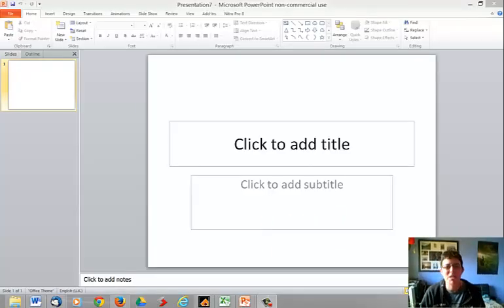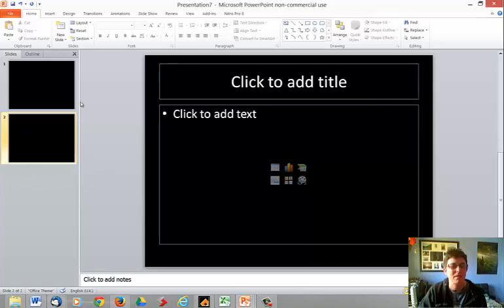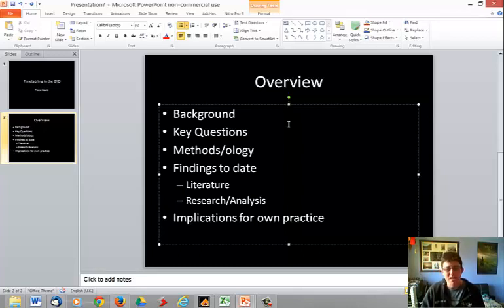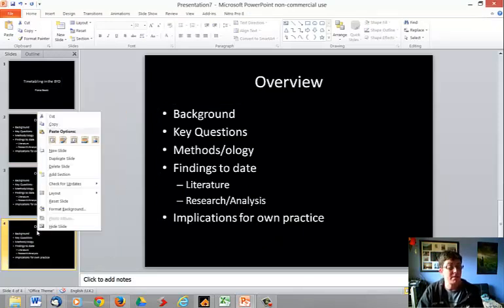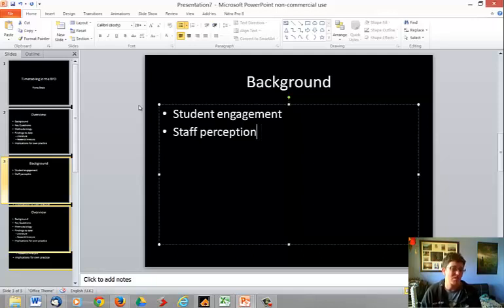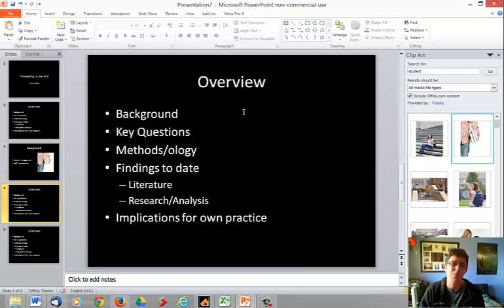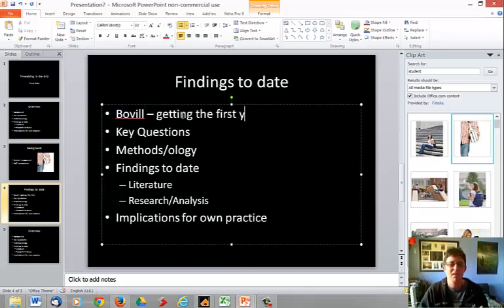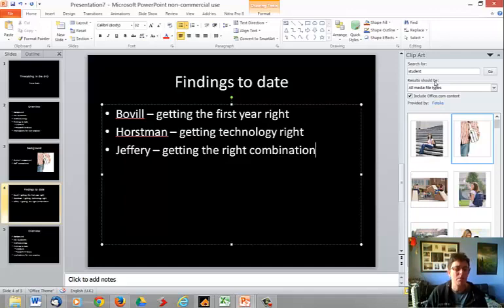Presentation 1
How to do a Presentation in the BYD